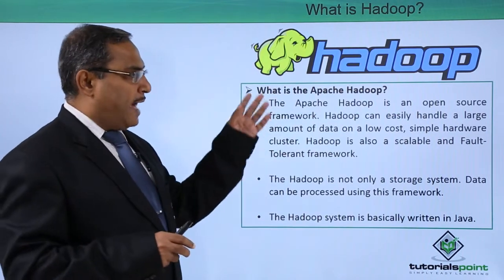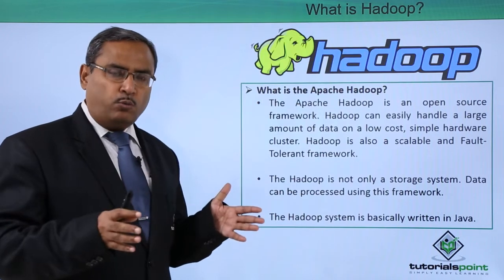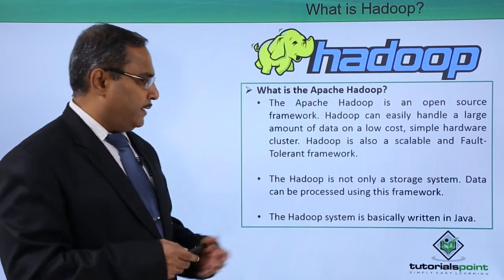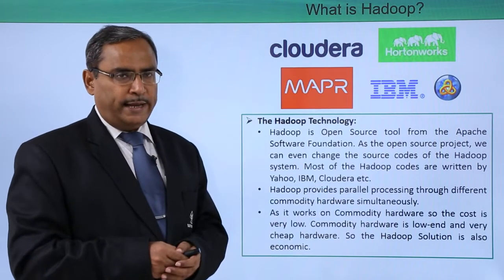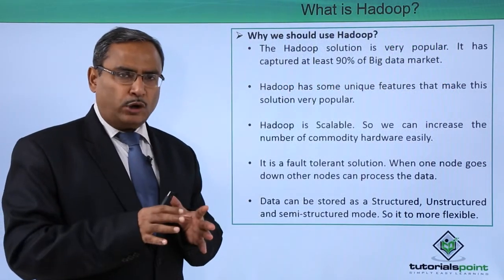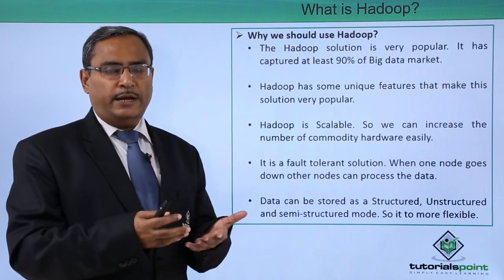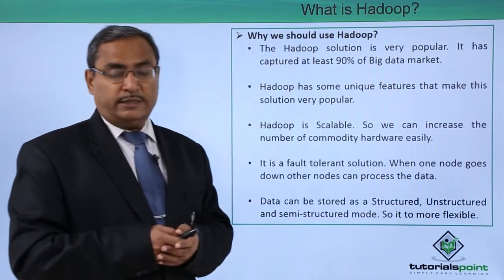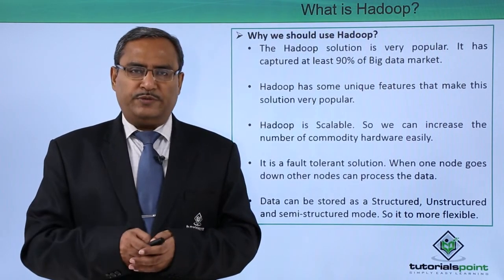What is Hadoop?